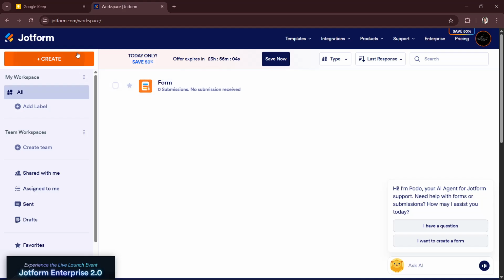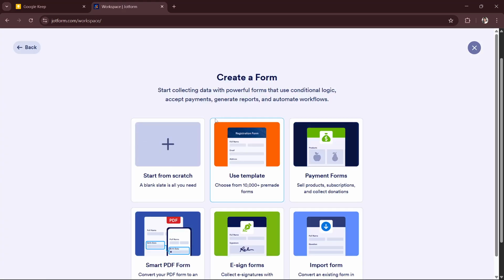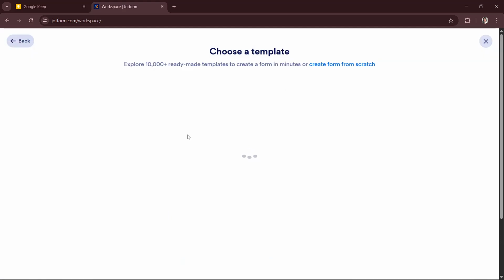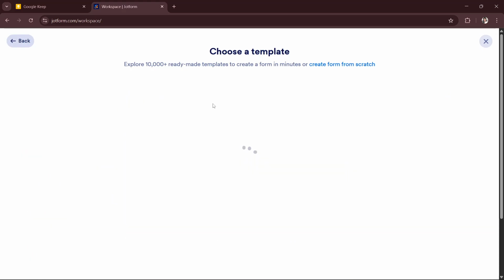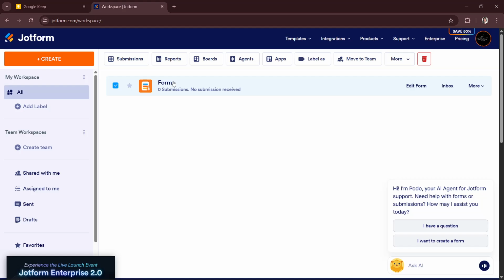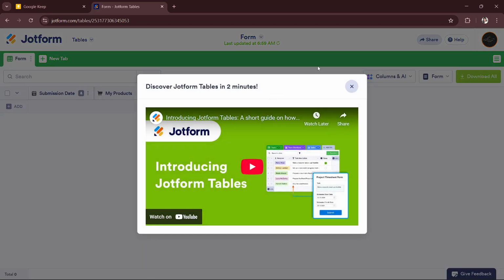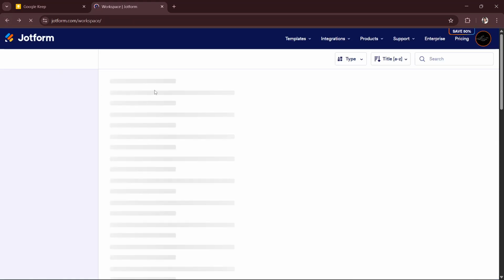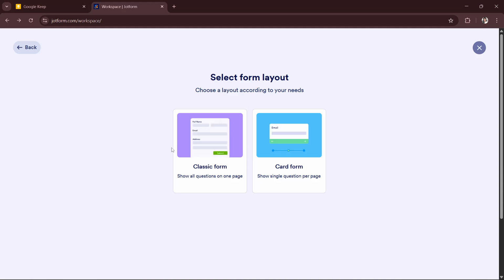How to Create a Survey on Jotform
In this video, I'll show you how to design a survey using Jotform. The method is very simple and clearly described in the video. By following all the steps, you'll be able to easily learn how to create your own survey with Jotform.